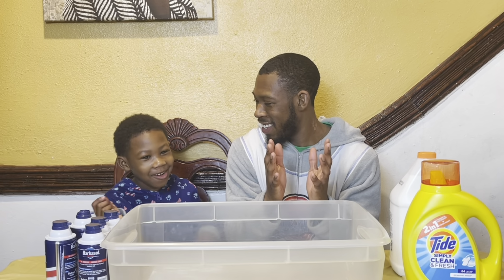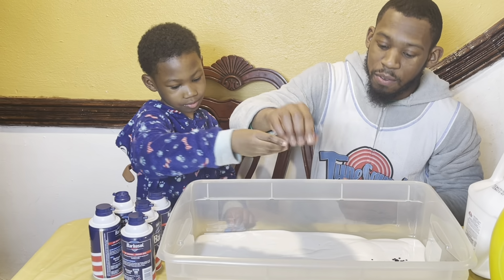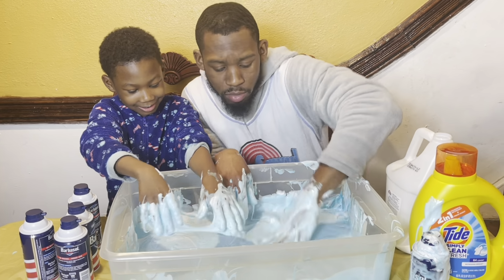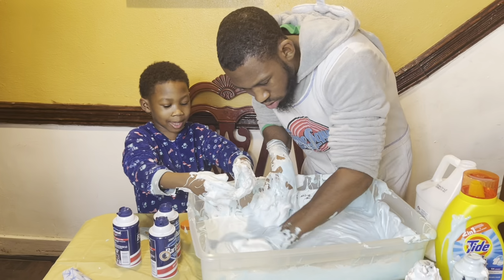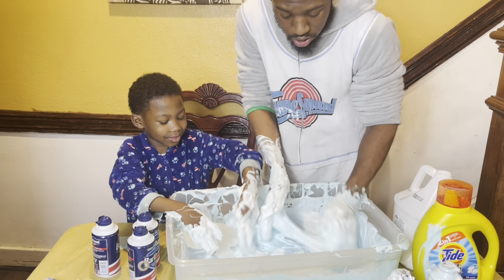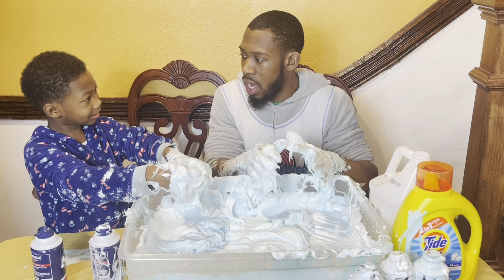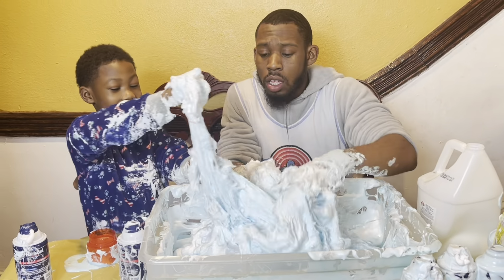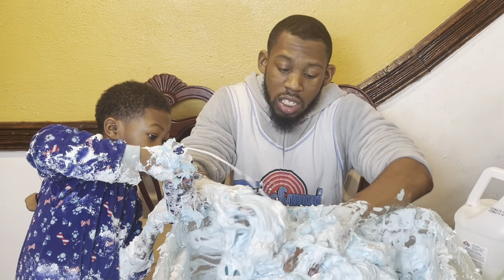DIY FLUFFY SLIME! HOW TO MAKE THE BEST SLIME!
How to make Slime! DIY Fluffy Slime! Slime! BEST SLIME! How to make the ultimate slime! Best Fluffy Slime Recipe!
Hey everyone! For today's video I thought it would be so much fun to make DIY Fluffy Slime! This is serious the best Slime recipe I have ever tried! More videos are always on the way!